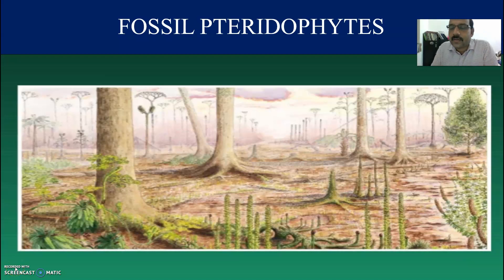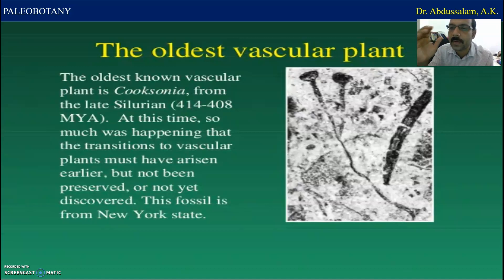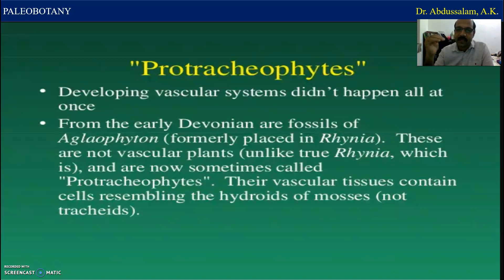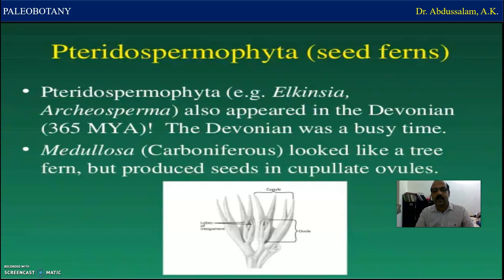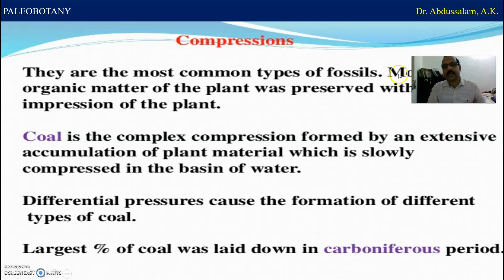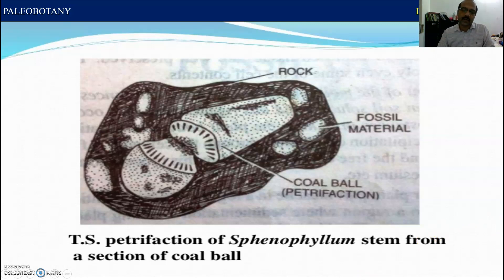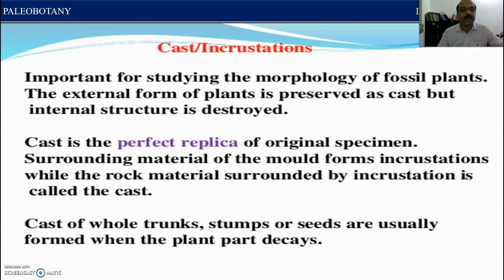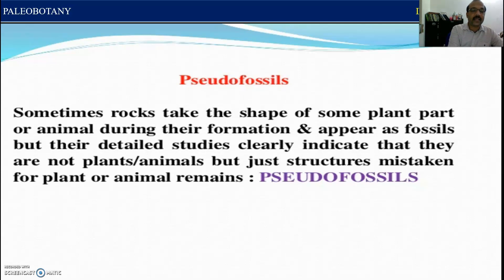FOSSIL PTERIDOPHYTES AND GYMNOSPERM